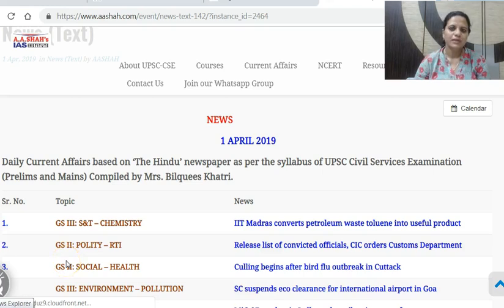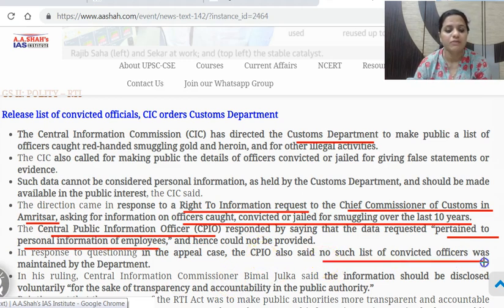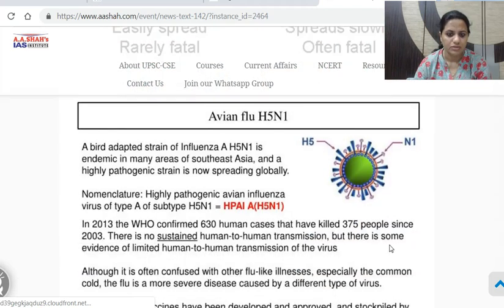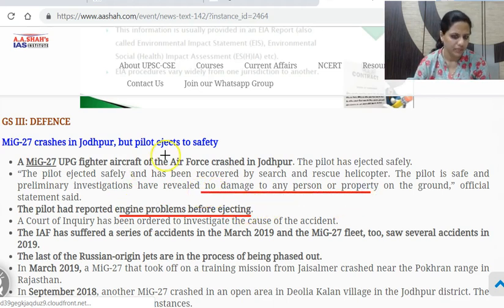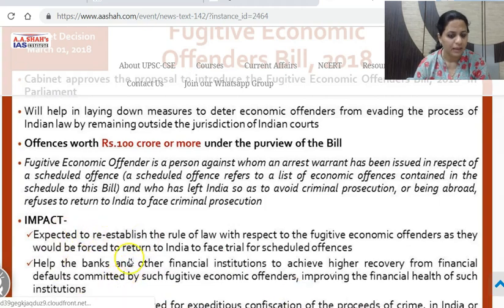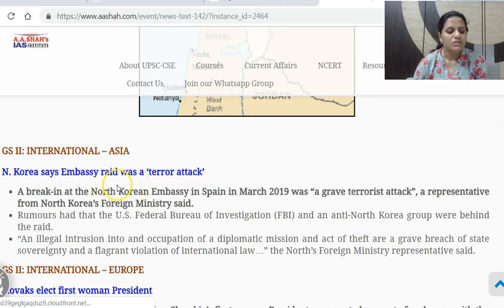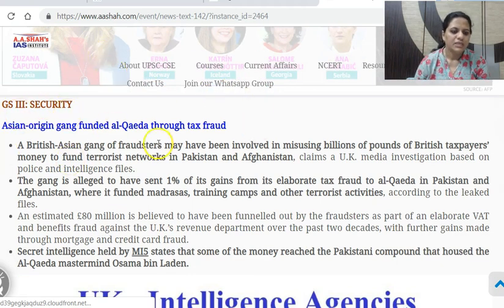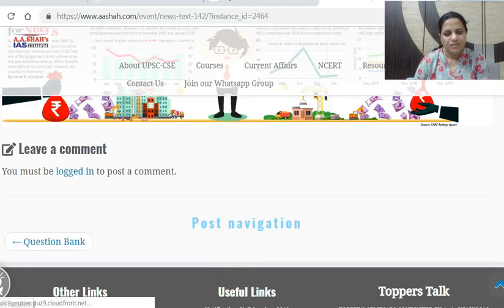IAS Current Affairs FULL NEWS | by Mrs Bilquees Khatri (1 April 2019)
What you get in the Daily Current Affairs Notes
- Topic wise segregated News in text and pdf format
- Daily Question Bank with model answer by Mrs, Bilquees Khatri